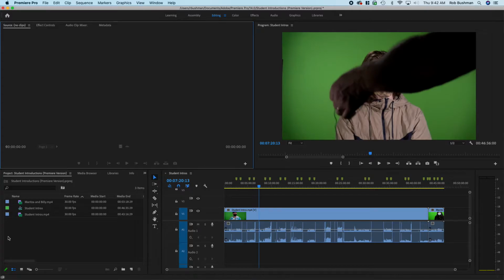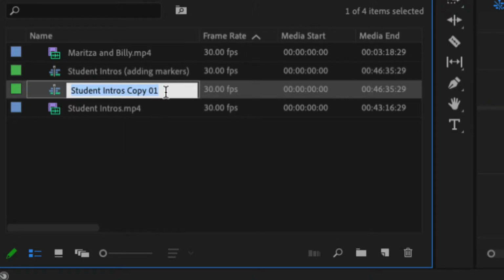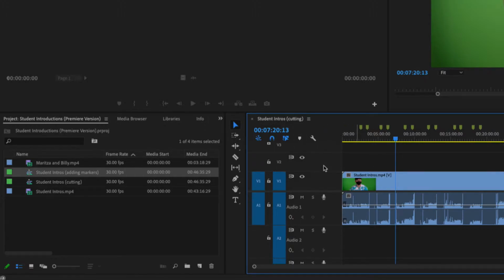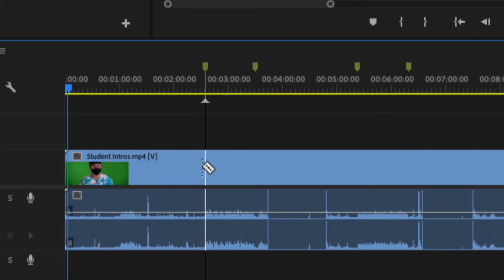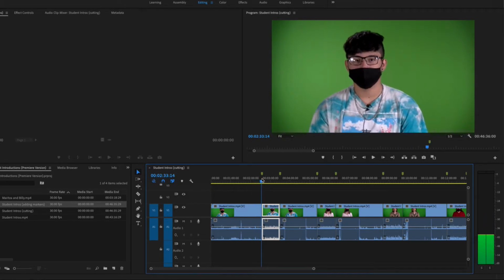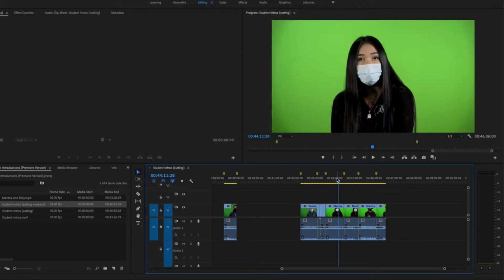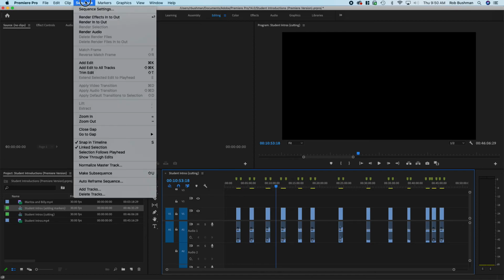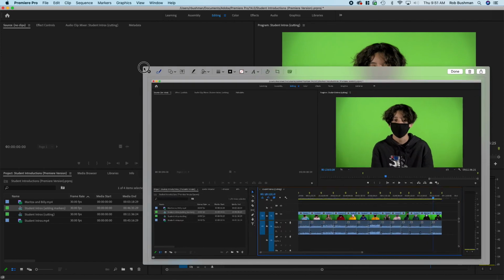Adobe Premiere (cutting and deleting gaps)